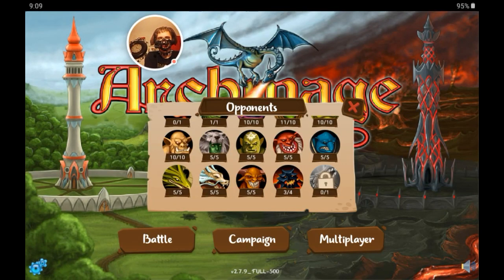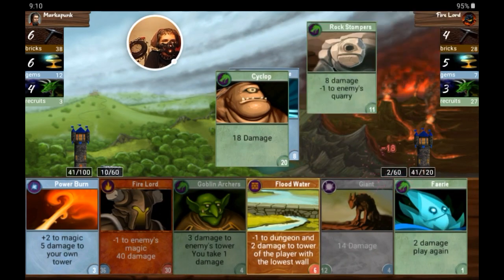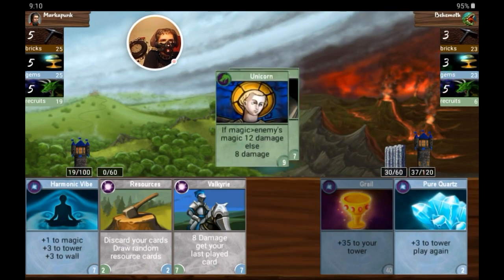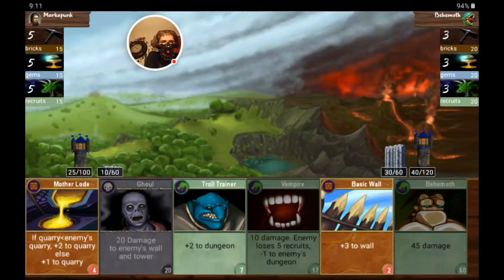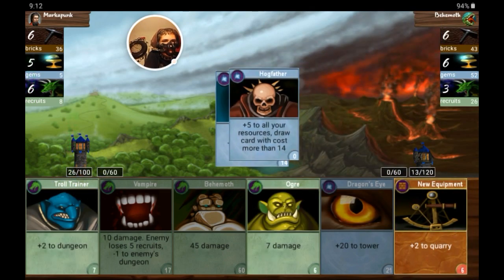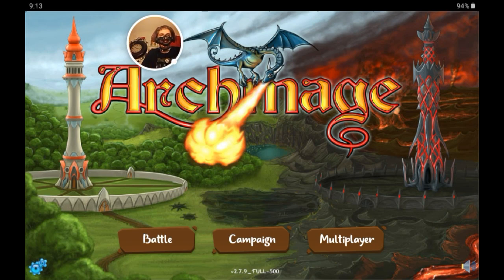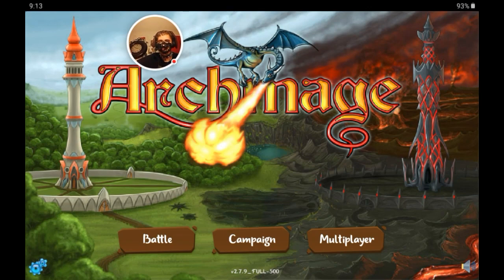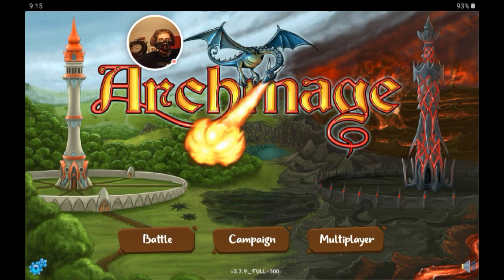Archmage (Android) Playthrough By Markapunk - Part 18 Final - The Last Dragon Boss To Beat🐲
This is the finale of Archmage playthrough on the Android/iOS. This where I defeat the last dragon of the game. And for me I had fun with it overall. Please enjoy the video and the finale My Basset Hound Friends & My Sexy Lemon Pie Cuties.